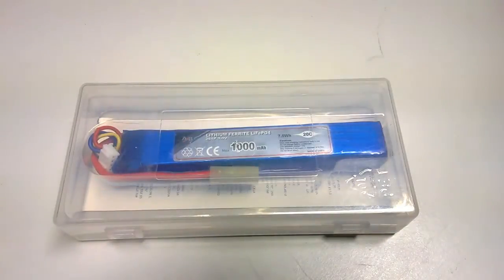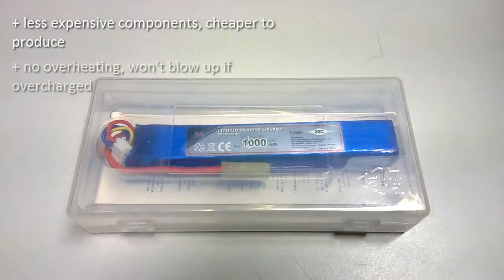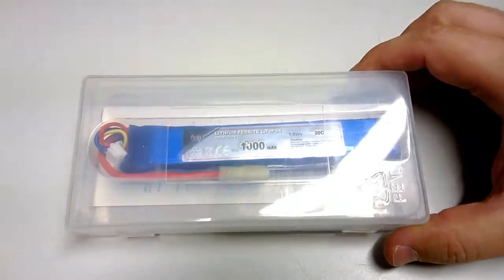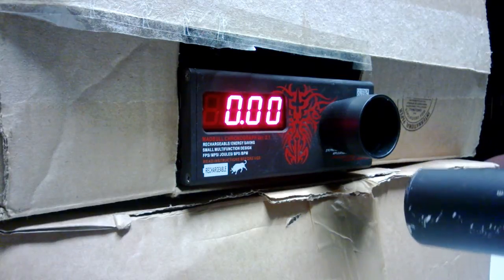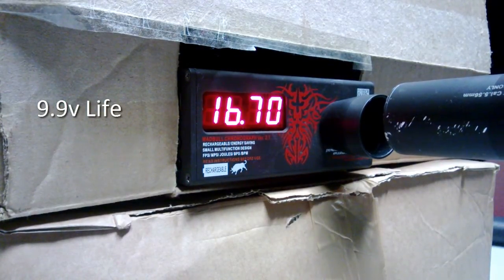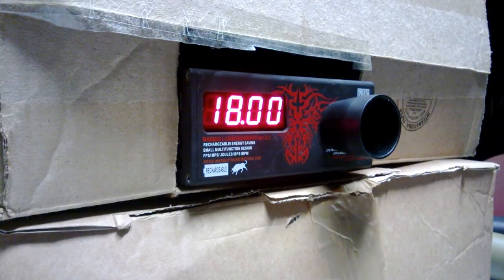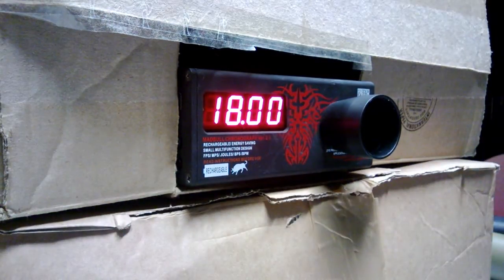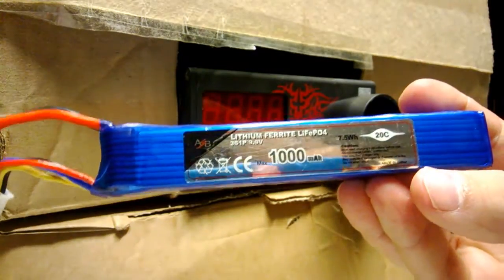LiFe-PO4 9.9V battery Review